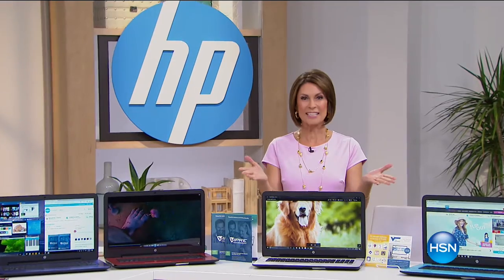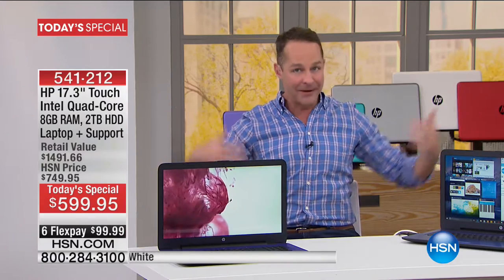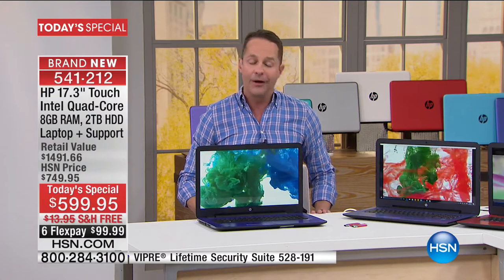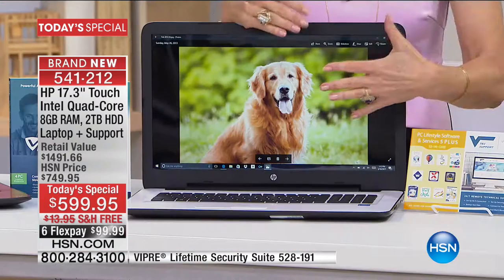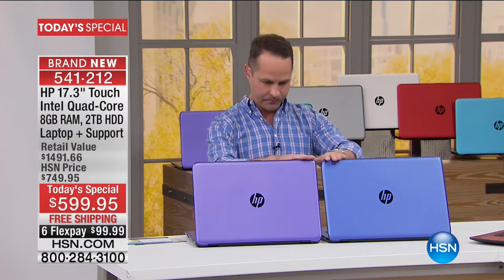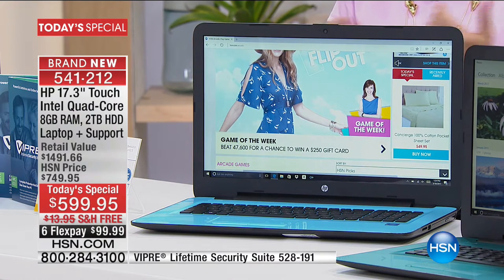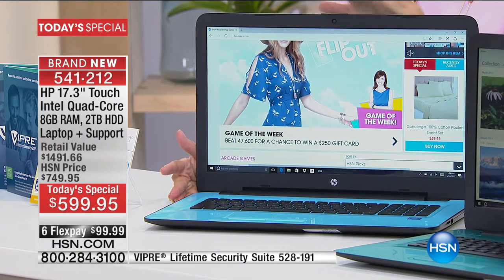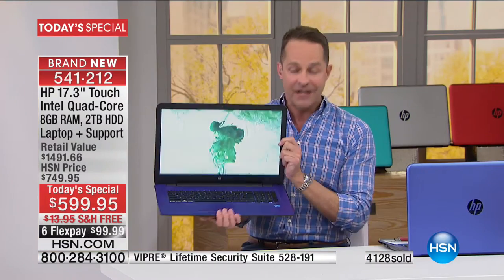HSN | HP Innovations 03.18.2017 - 01 PM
HP Electronics